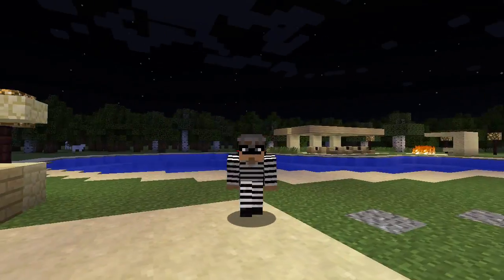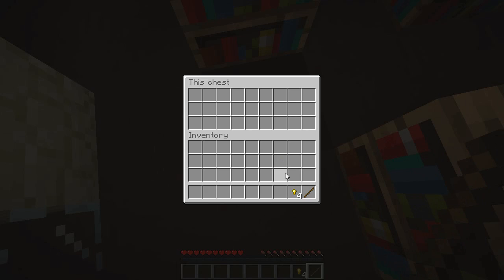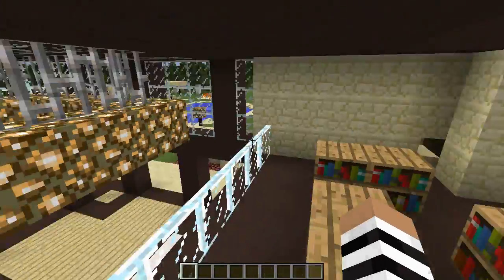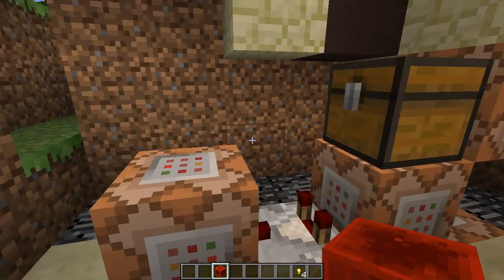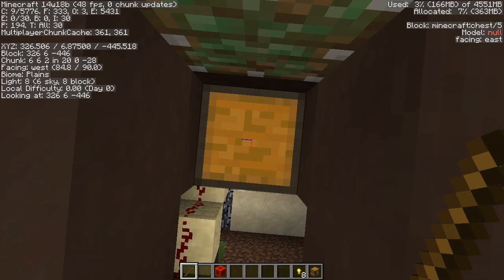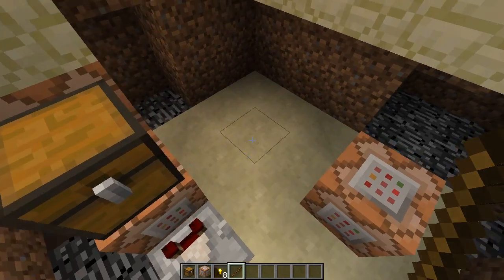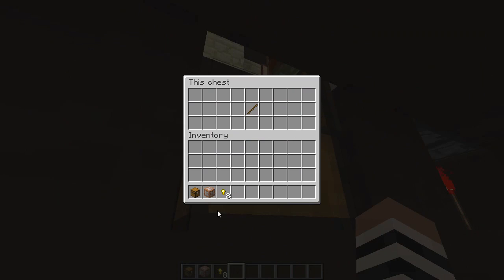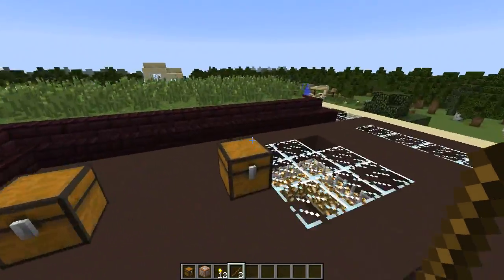LOCK CHESTS & PICK LOCKS IN VANILLA MINECRAFT! Minecraft 1.8 Redstone Tutorial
1:40 to skip the intro :)
This awesome minecraft 1.8 update to redstone allows you to do some cool things with chests! This redstone tutorial tells you how to lock a chest in minecraft, and how to pick locks in minecraft you may come across in adventure maps. The best part is, it's entirely done in vanilla minecraft!